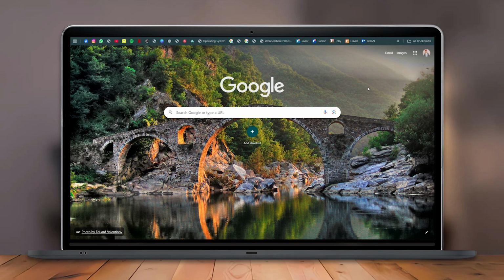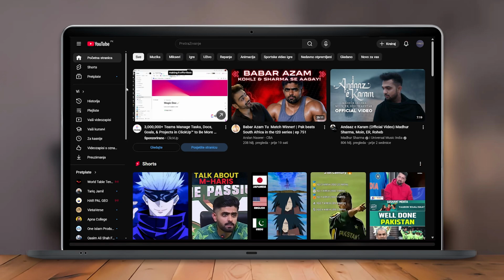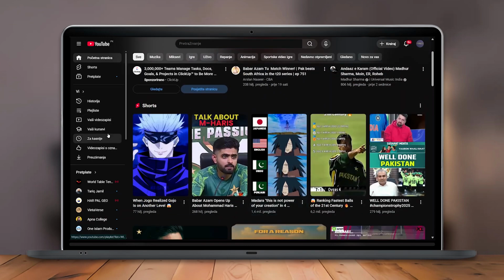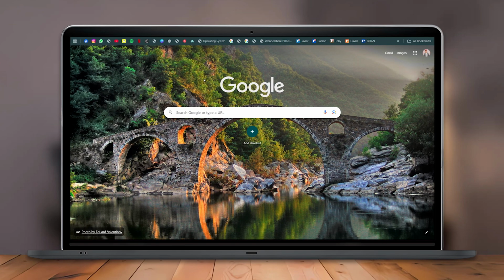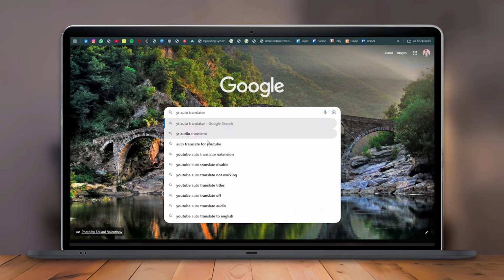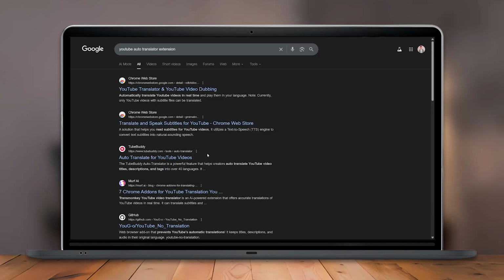How To Turn Off YouTube Auto Translate For Titles (Easy Fix)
This video will help you take back control of your YouTube experience by showing you powerful browser extensions that restore original video titles, descriptions, and audio. You’ll learn how these simple tools eliminate frustrating automatic translations so you can enjoy content in the creator’s intended language. Say goodbye to confusing translations and immerse yourself fully in authentic YouTube content with ease and no complicated setup.